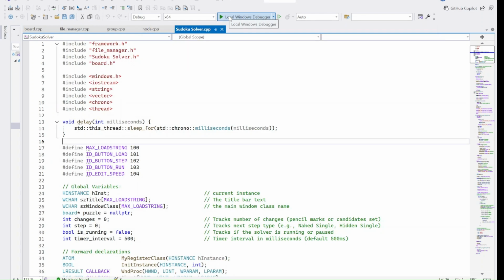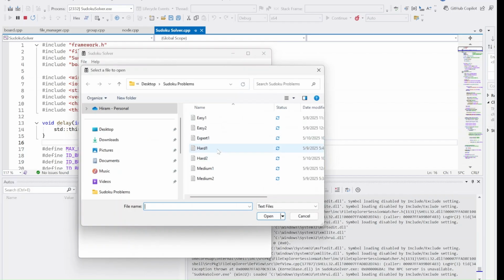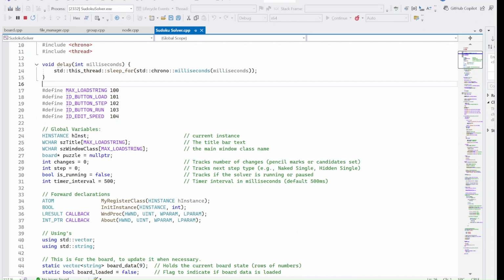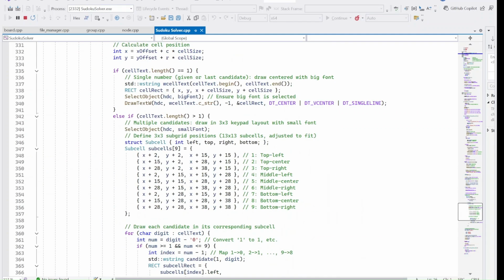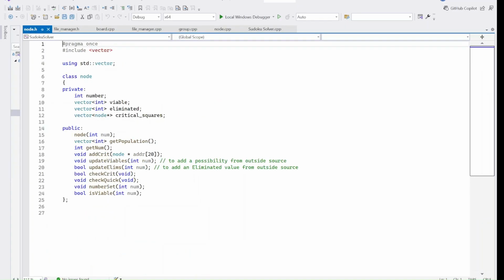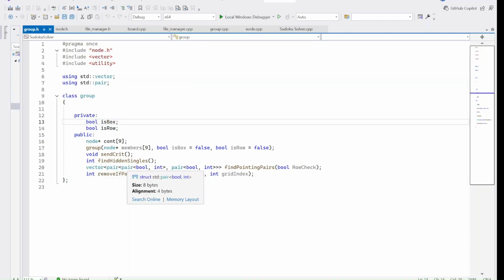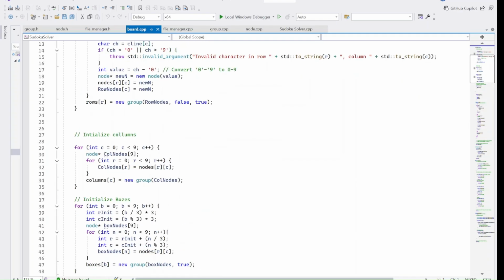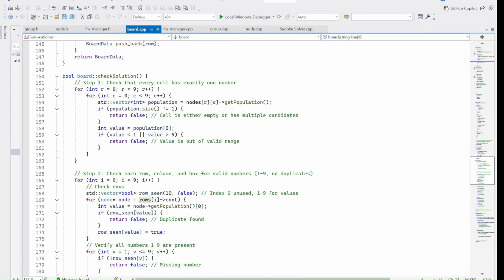Sudoku Solver Demo and Explaination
This is a sudoku program that I worked on that's main focus is to solve different sudokus grids.